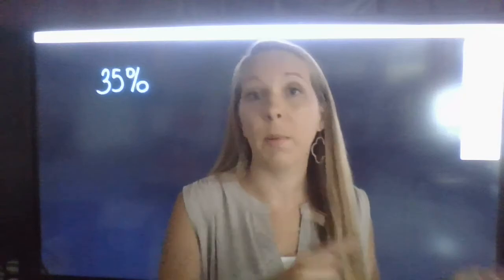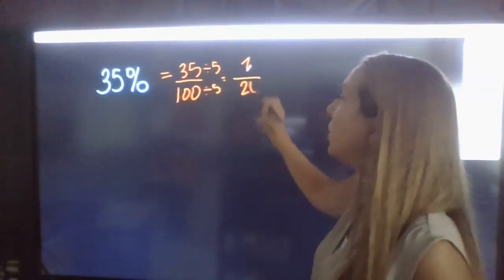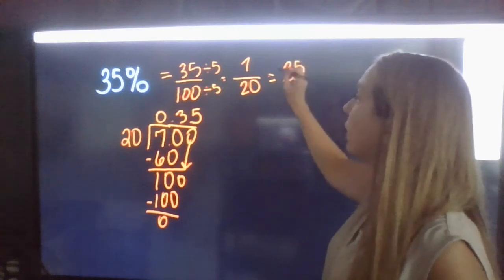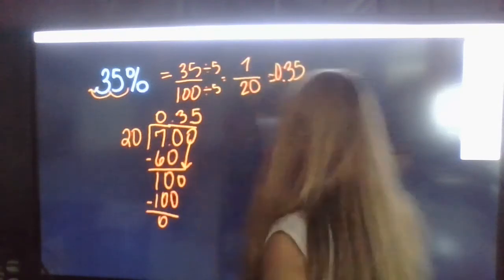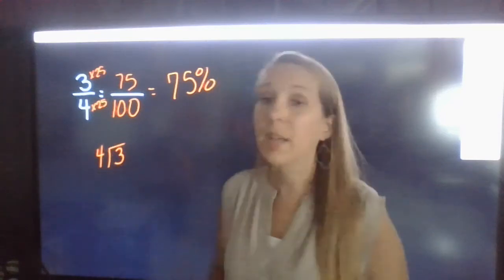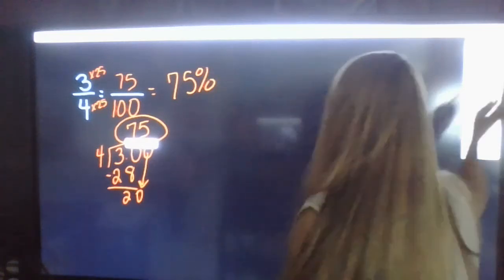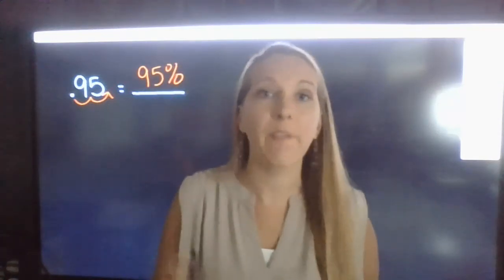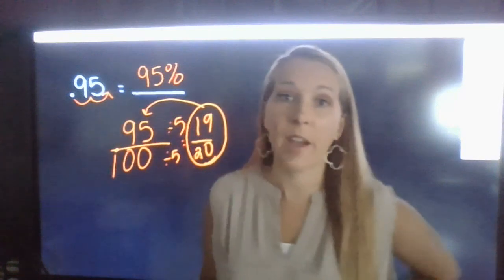6.RP.3 Percents Part One